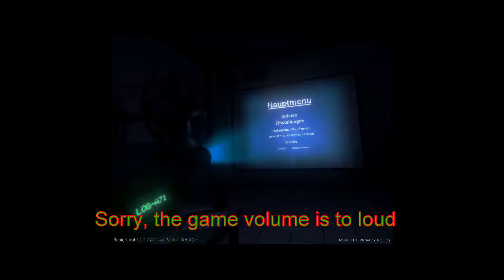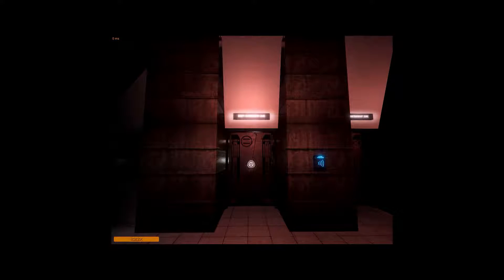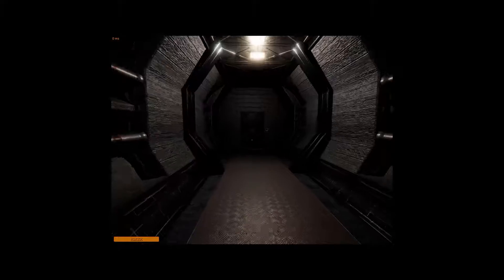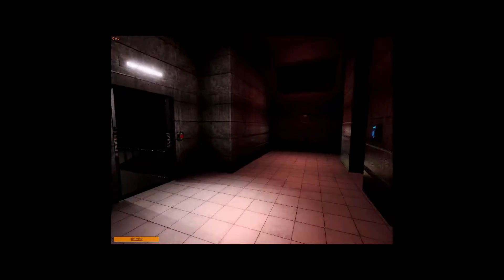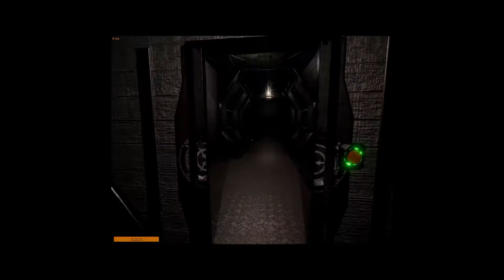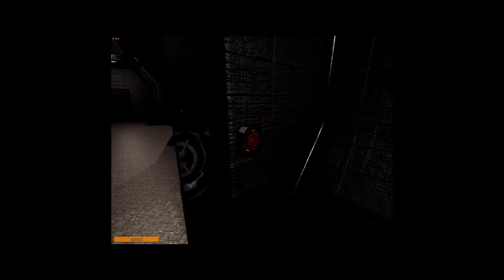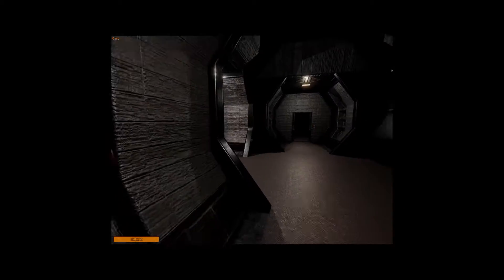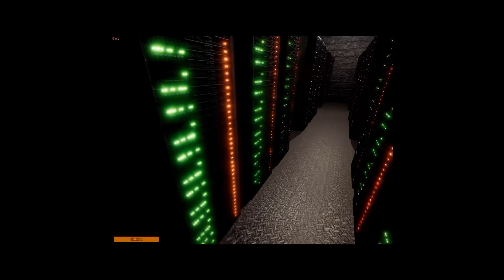Let`s Play: SCP Secret Laboratory(Eng)#1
Sorry for the loud game sound
This Game is FREE
You can downlaod it by steam